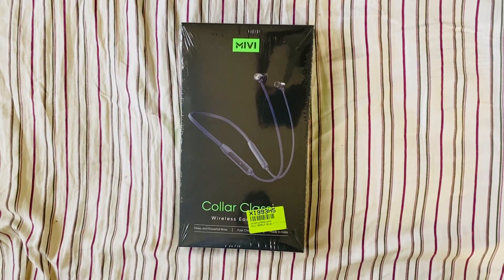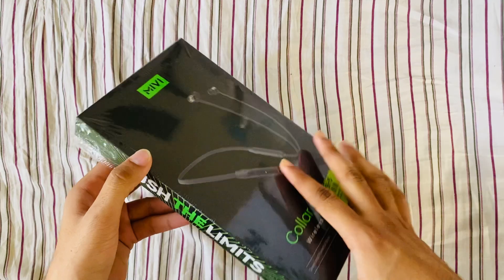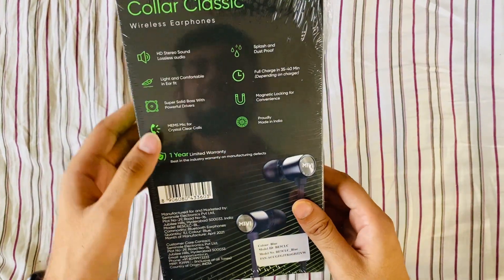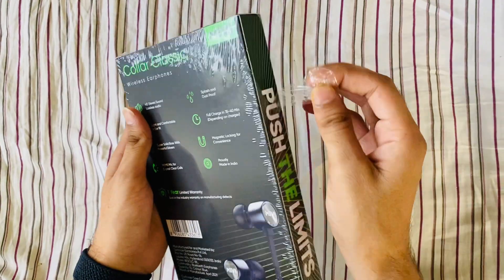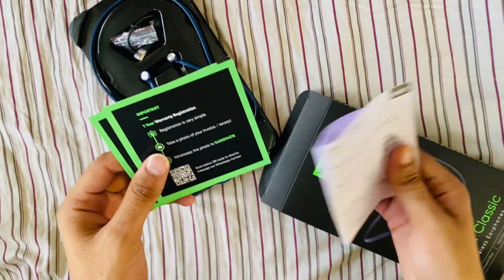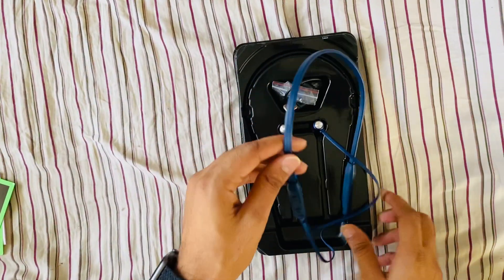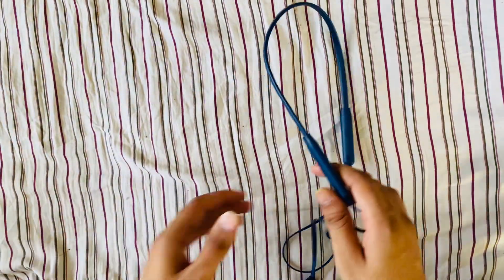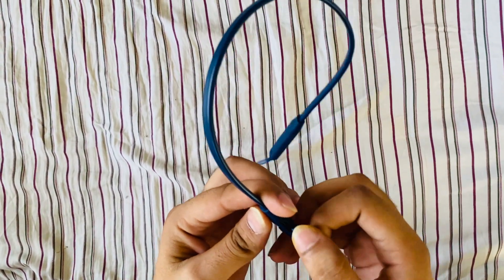MiVi Collar Classic Unboxing | Mivi Collar Classic Review | mivi collar classic giveaway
Specifications:-
*General*
Model Name - BE5CLC
Color - Black, Red, Blue, Grey, Orange, Green
Headphone Type - In the Ear
Inline Remote - Yes
Sales Package - 1 headphone
Connectivity - Bluetooth
Headphone Design - Behind the Neck
Accessories Included - User Manual, Warranty Card

*Product Details*
Sweat Proof - Yes
Deep Bass - Yes
Water Resistant - No
Other Features - Fast Charging Technology:Yes, Driver Size: 10mm, Super Bass: Yes, As Soon As Possible Charge:                  10mins = 10hours playback at mid volume, IpX5: Dust and Water Resistant
With Microphone - Yes

*Connectivity Features*
Bluetooth Range - 10 m

*Warranty*
Domestic Warranty - 1 Year
Warranty Summary - 1 year warranty provided by the manufacturer from date of purchase
Covered in Warranty - Manufacturer Defects
Not Covered in Warranty - Physical damage